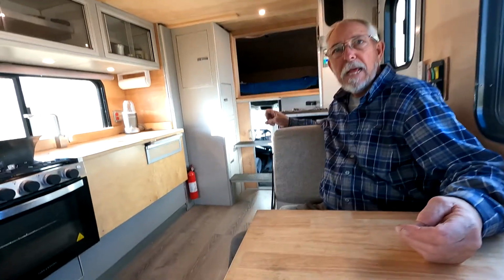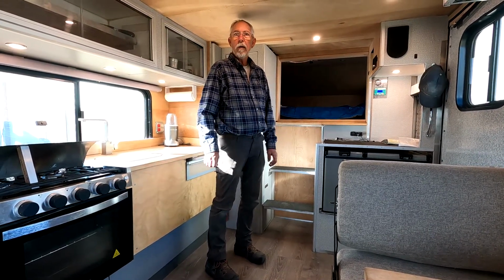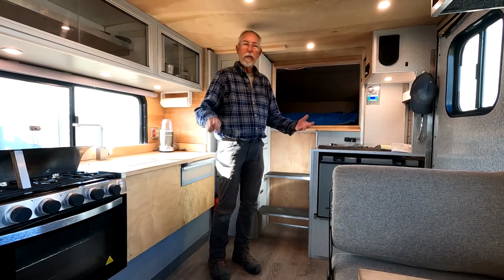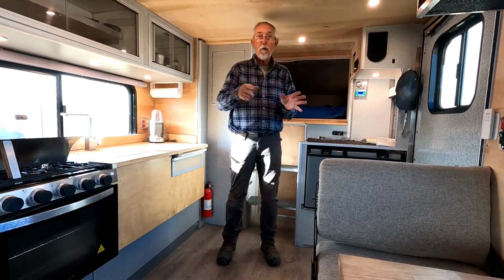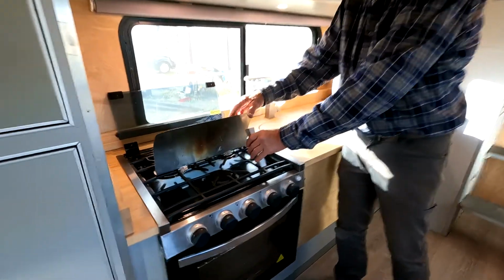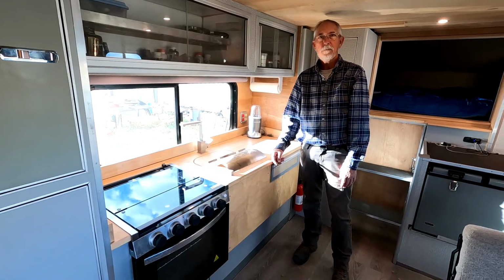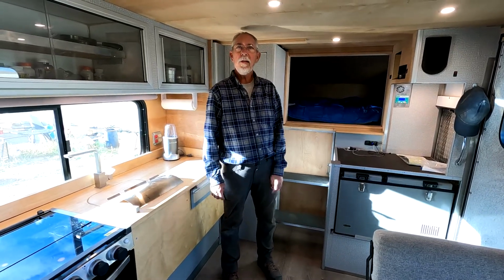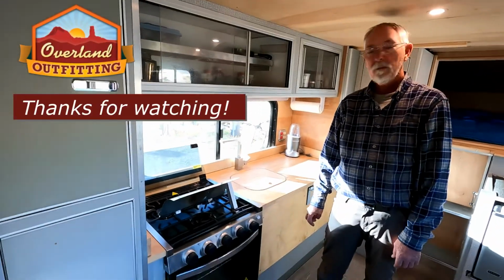Ambulance Update 4-Winter is on the way..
Dave's first winter with the ambulance is upon us and this video highlights some of the preparations he has implemented so far.  Please be sure to send us any questions you have as it might raise an issue we haven't considered yet.

Fred and Dave